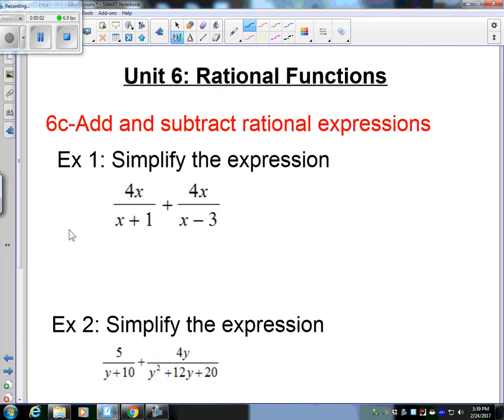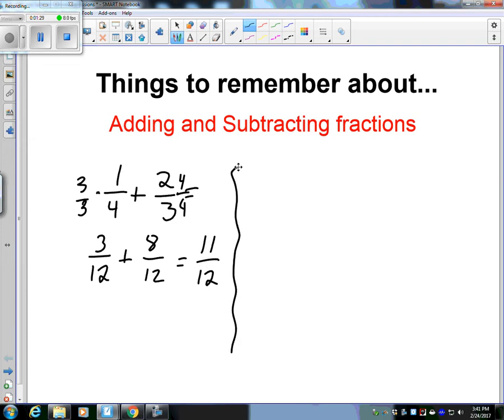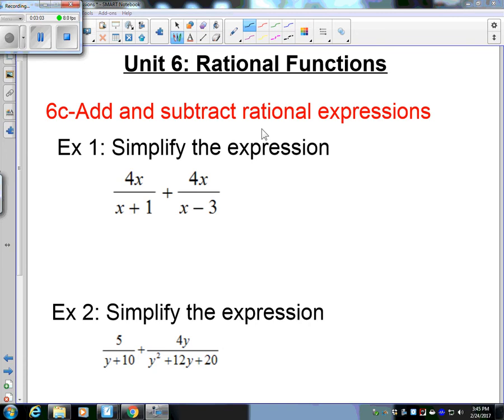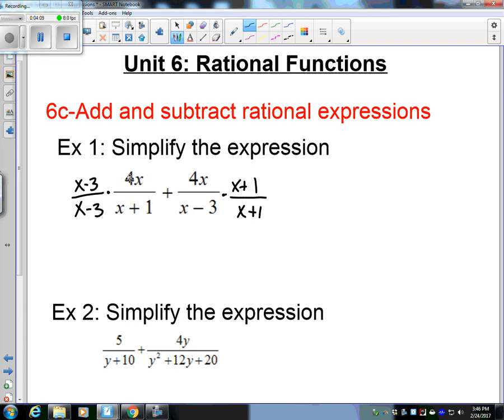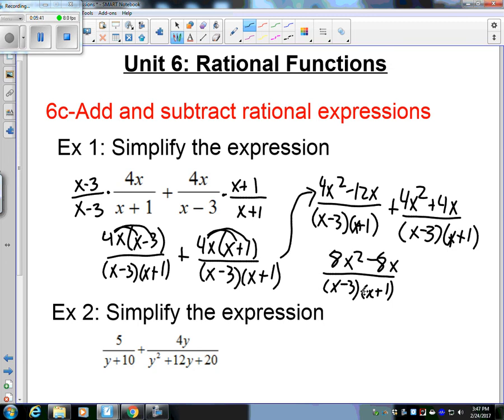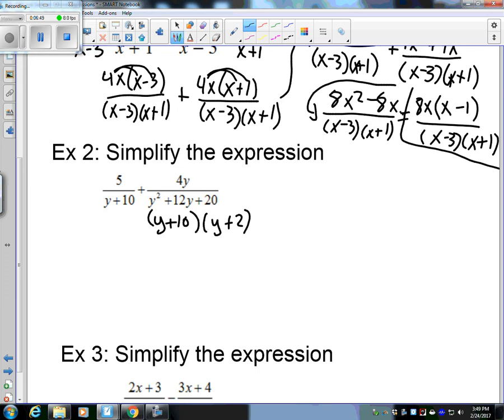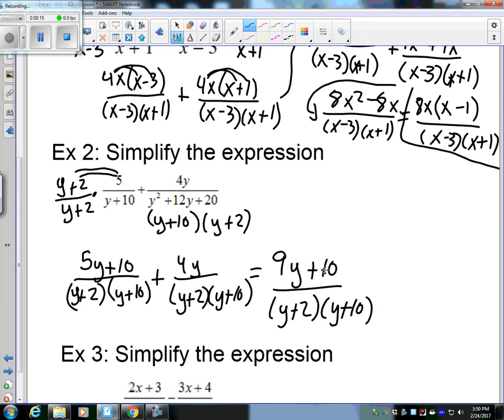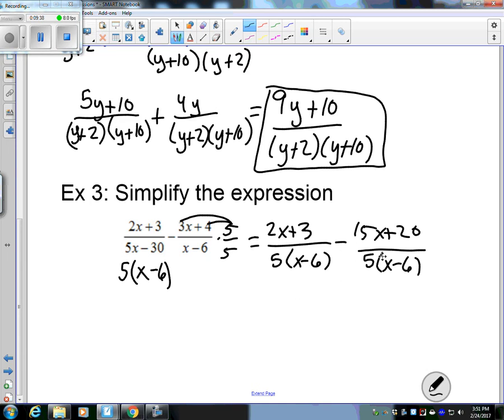Alg 2 Trig Unit 6c notes